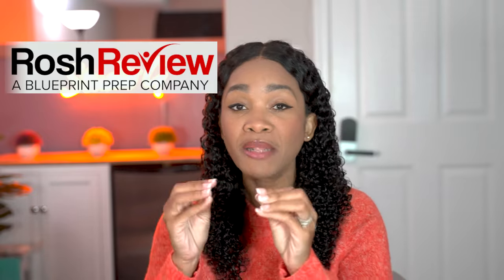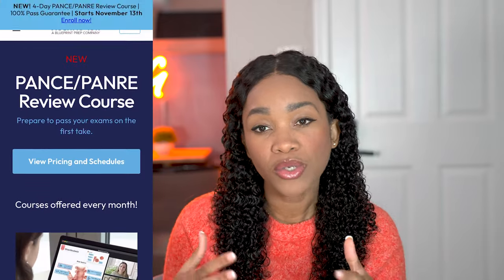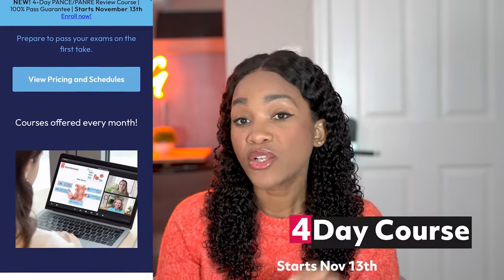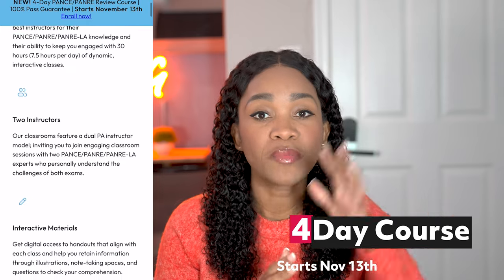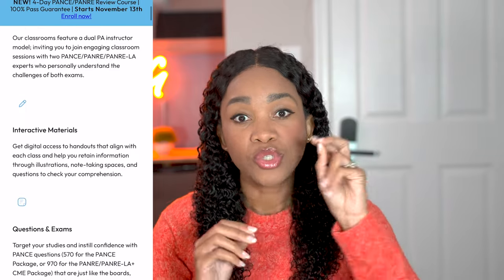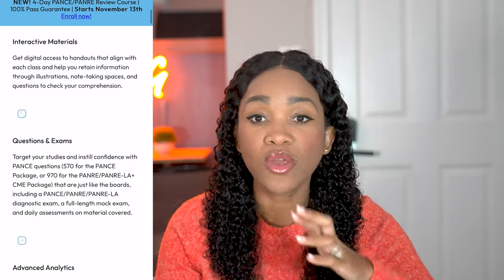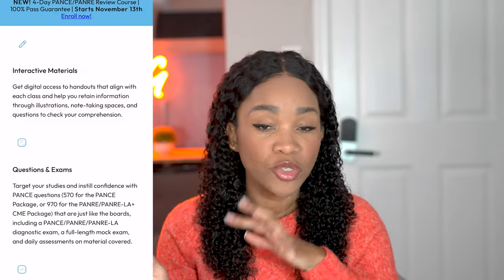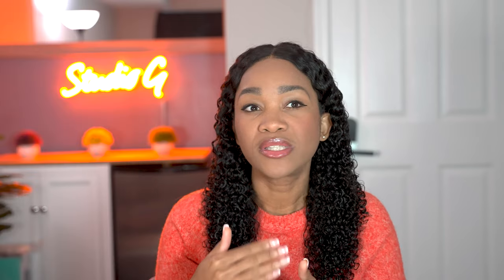PANCE Prep Board Review! Sign Up Now!